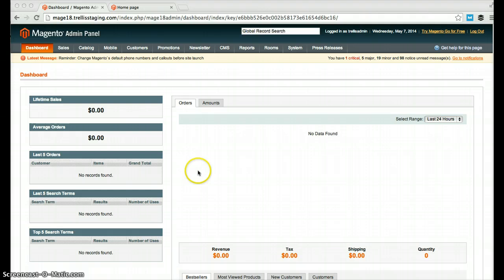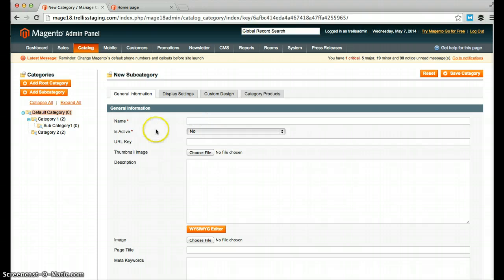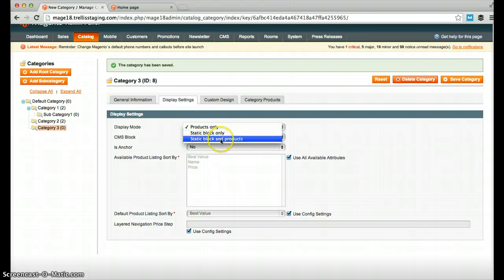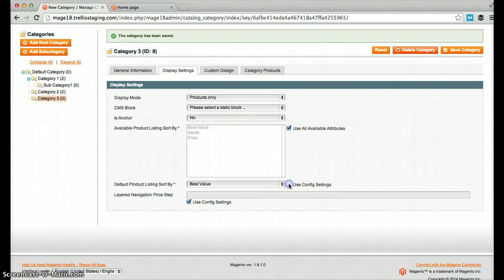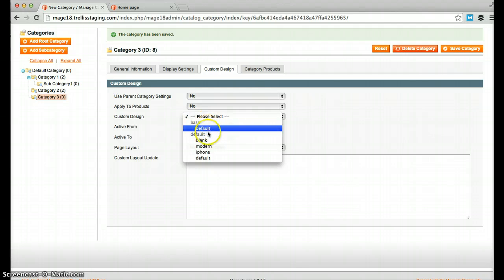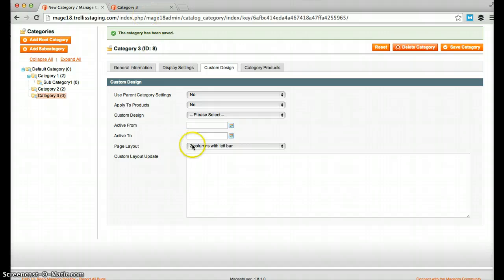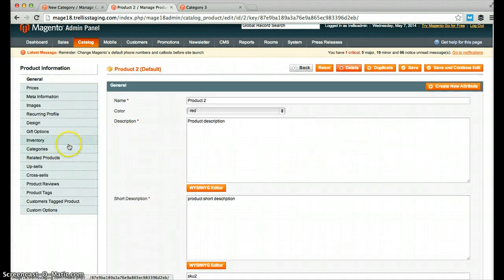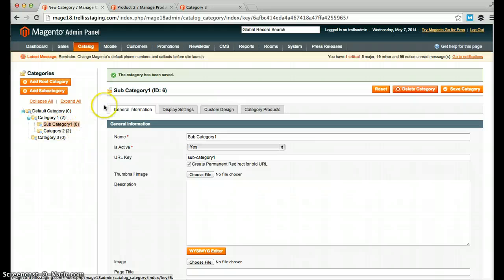Category Management Magento Admin Panel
This video is meant to help anyone new or unfamiliar with managing your product categories in Magento do so within the admin panel.